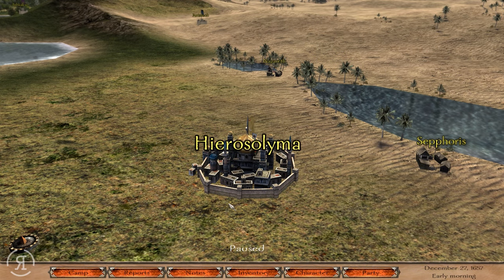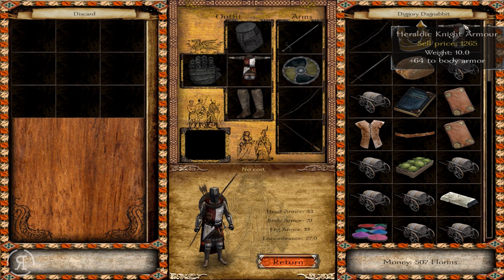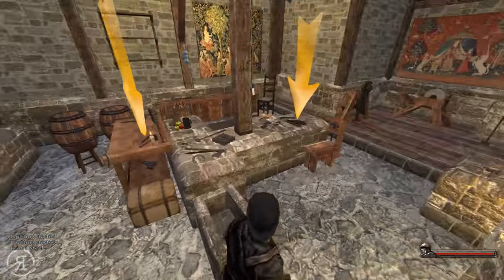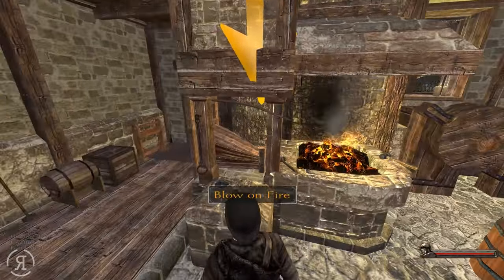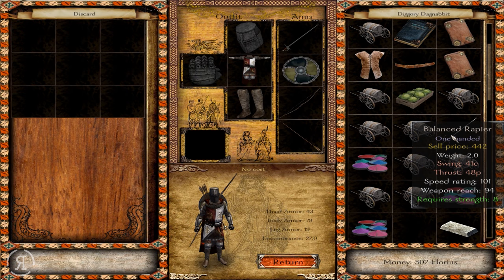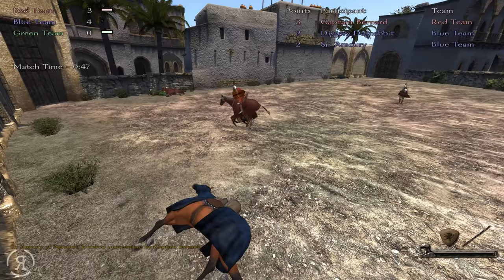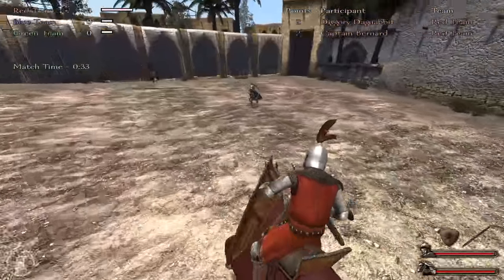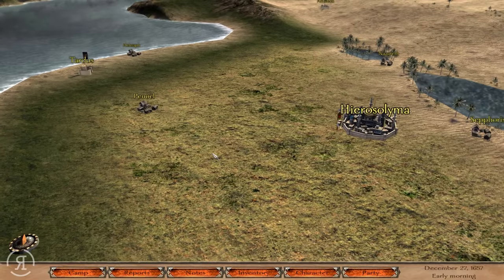Nova Aetas 4.0 - Part 26 (BLACKSMITHING - Warband Mod Let's Play Gameplay)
Chad Nedbal
Ethan Froese
Op de Beeck Ward
Roberto Heese

"Nova Aetas is set in the world of Calradia, but in a later period. The Old Medieval World is vanishing. A new era is coming and you, the player, will experience this.
Nova Aetas is Latin for A New Era. The main targets are realism & extended gameplay. I also want to highlight the civil part of the game. Building & managing are vital features."

Nova Aetas 4.0 - Part  ( - Warband Mod Let's Play Gameplay)